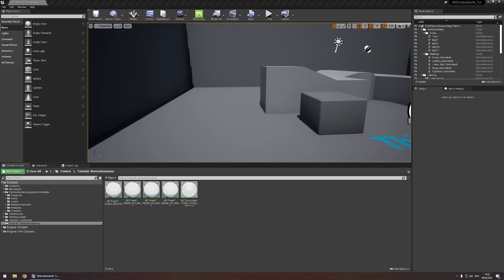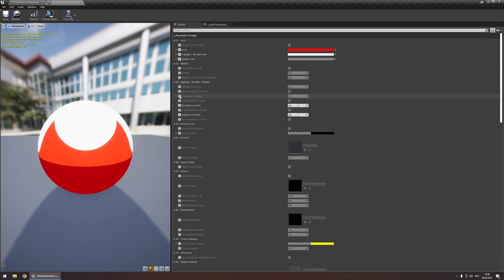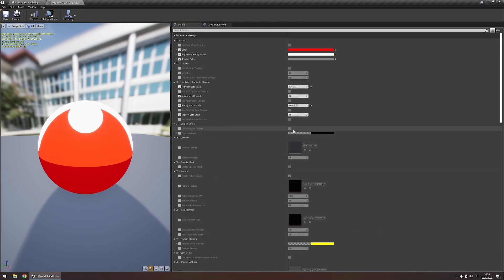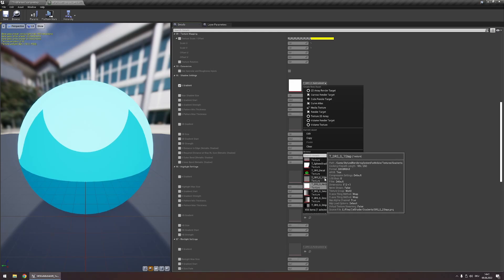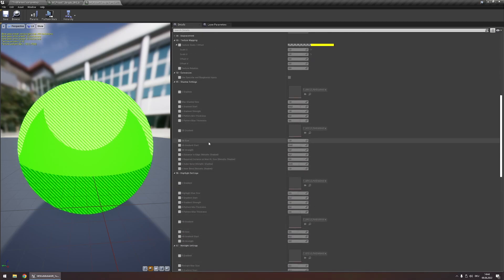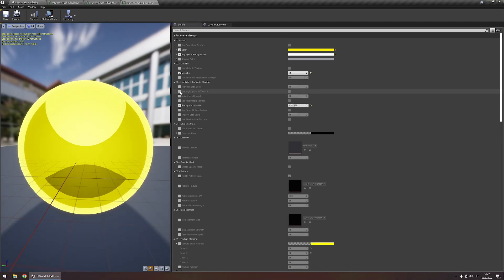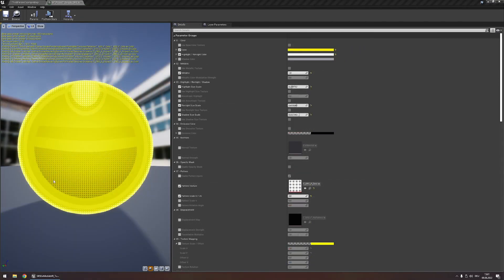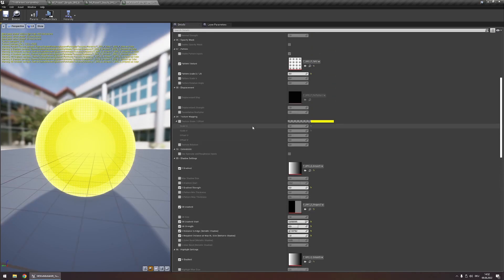[UE4] Customizing cel-shading styles on Material Instances | SRS for Mobile/VR Tutorial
Stylized Rendering System for Mobile/VR (SRS Mobile) allows you to easily create a variety of different, dynamic art styles for your projects, similar to the art styles found in anime, cartoons, manga or other stylized games. Little to no technical knowledge is required!

Easy: SRS Mobile was designed to be simple to use. Focus on your artistic vision while creating! SRS Mobile has done all the hard coding and math for you.
Quick: Using SRS Mobile is as simple as dragging a material onto an object in your scene and customizing the parameters to your liking.
Customizable: More than 100 different parameters in structured categories allow fine control over every system of SRS.
Dynamic: Use the Shadow Manager Component to make your objects react to the sun's shadows, or use the Daytime System to dynamically adapt your objects to your scene's changing lighting conditions.
Scalable: More than a dozen parameters allow you to tailor the Performance Cost of SRS Mobile's materials as needed - allowing you to meet performance budgets and use SRS even on weaker devices!